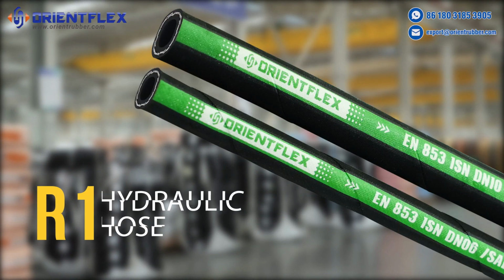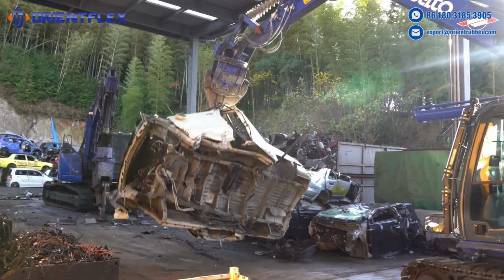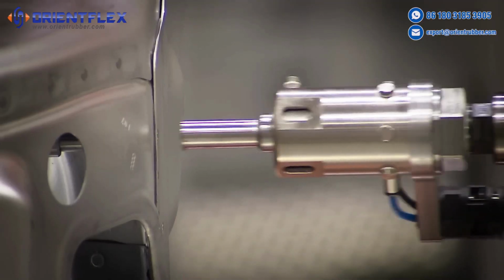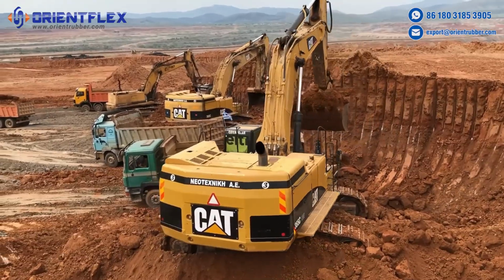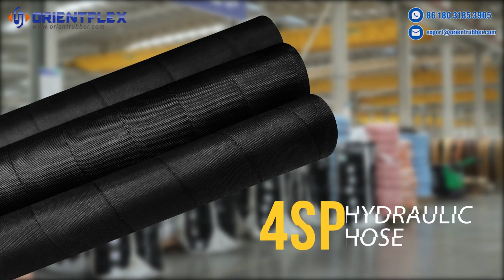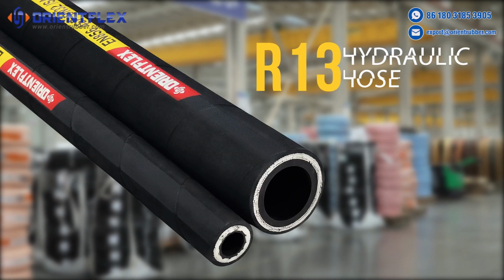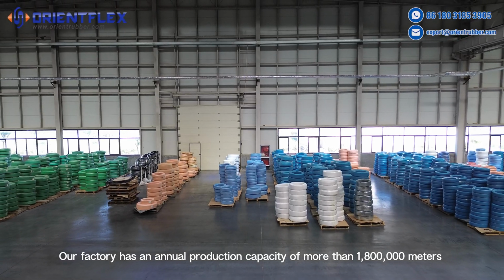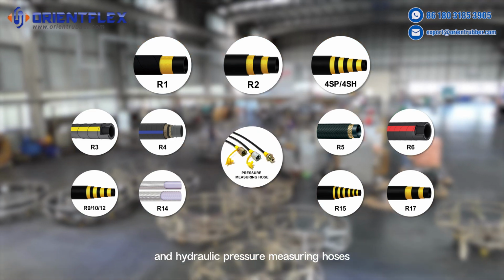Hydraulic Hose | Essential hose for fluid power transmission-- Production & Application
Delve into the World of Hydraulic Hose Technology!
Join us as we embark on a journey through the fascinating realm of hydraulic hoses. As your trusted supplier, we delve into the basics of various hose models, showcasing their production lines, factory environments, and diverse applications in fluid power transmission. Discover the essential role they play in various industries and how they power your world. Don't miss out on this must-watch video!

Hebei Orient ADMA Tech Group Co., Ltd is established in 2010 and headquartered in Shijiazhuang, the capital city of Hebei Province. We devote ourselves to the research & develop and sale of rubber and plastic hoses and connectors. Besides, we work hard to provide cost-effective Chinese hose to the global user.

●Main Products: Industrial hose, hydraulic hose, thermoplastic hose, silicone hose and fittings are widely used in industry, agriculture, garden, petroleum, mine, automobile and many other applications.
●Certificates: ISO9001, ISO14001, CE, FDA, ROHS, REACH, etc.
●Multi-language Sales: English, Russian, French and Spanish. Barrier free in communication.
●Strong Supply Ability: various hoses and fittings 120 containers/month.
●Strong engineer team, advanced equipment and technology.
●Professional quality control team to improve the quality, qualification and customer satisfaction.
●Flexible payment like T/T, L/C at sight or usance, D/P, etc.
●Global Clients: over 120 countries and areas in North America, Western Europe, Latin America, Middle East, Eastern Europe, Southeast Asia and Africa.
●Industry Benchmark: director unit of Hebei Chamber E-Commerce; Hebei Cross Border E-commerce Demonstration enterprise; Shijiazhuang Cross Border E-commerce Demonstration enterprise; The base of Alibaba journey of dream.
●Social Responsibility: strong willing and sense of social responsibility; Cooperate with Hebei International Studies University, Shijiazhuang University and other excellent universities to develop talents in foreign trade.

Orient will win your recognition and choice with professional team, high quality products and warm service and let more clients use Chinese hose.